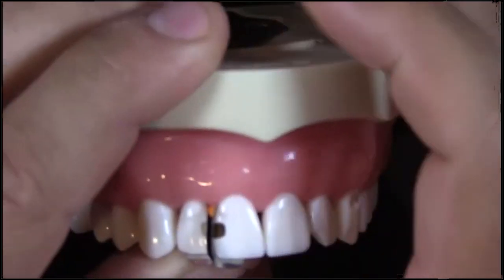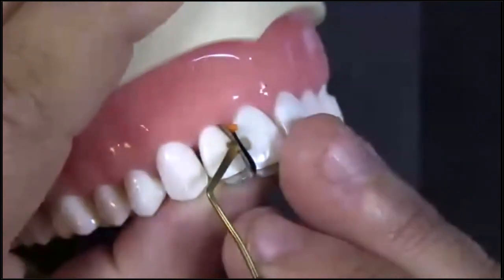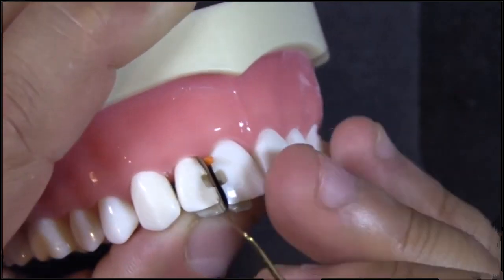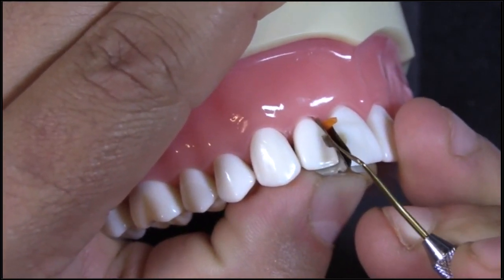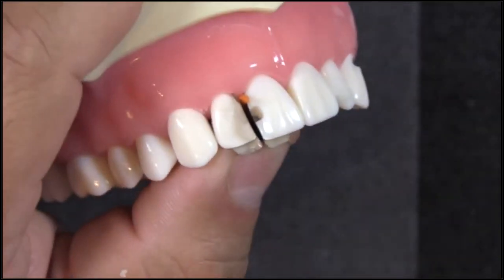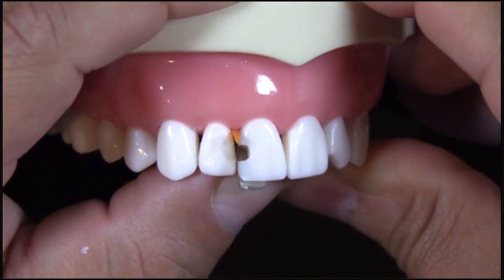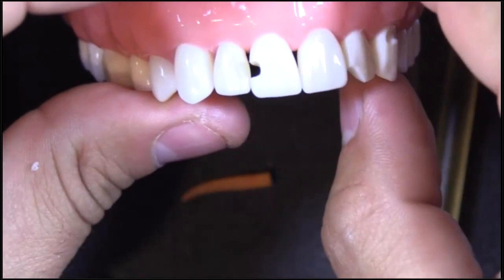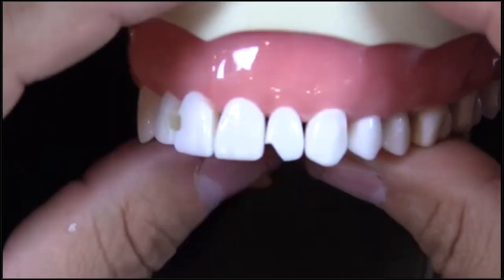Setting Your Line Angle for Anterior Restorations using the Fusion Anterior Matrix System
This short video was originally part of a 1 hour CE webinar course given by Dr. JD Corey on June 22nd, 2021 titled The Modern Approach to Successful Anterior Composite Restorations.

Check out the Fusion Anterior Matrix System and its components

Chapters:
0:00-0:16 Intro
0:17-0:33 Alternative Option for Restoring the Prep
0:34-0:57 Setting Your Line Angle
0:58-1:18 Removing Matrix Band #1
1:19-1:48 Final Result